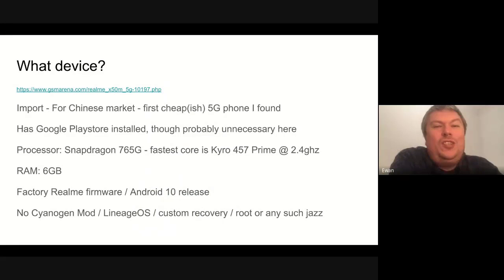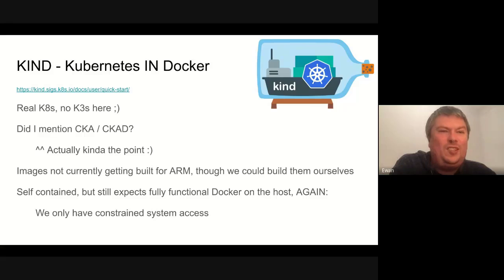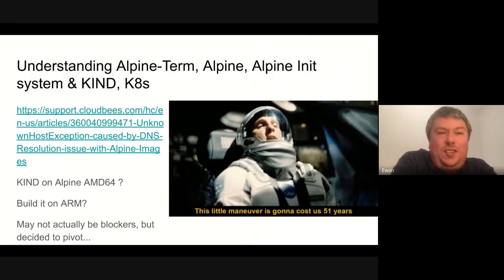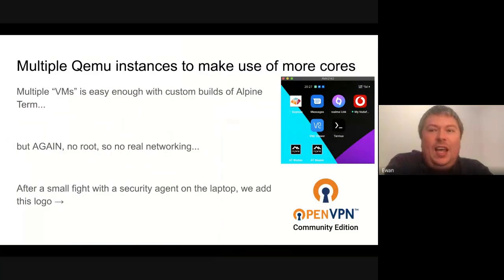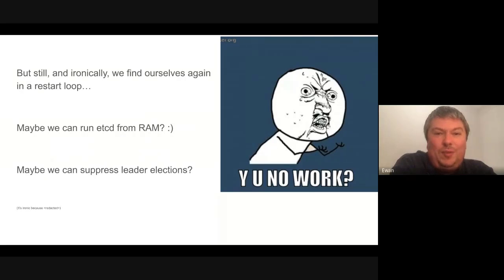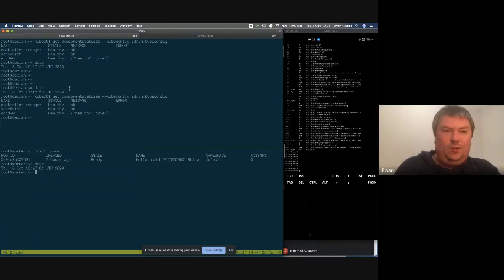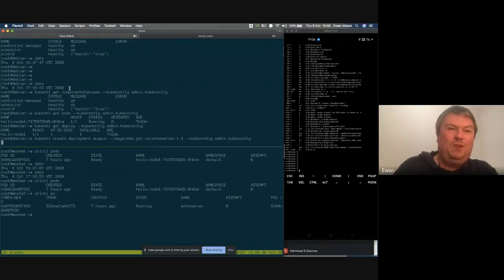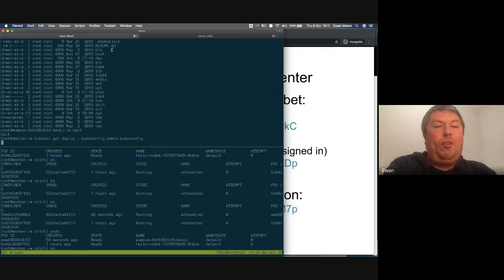London IAC - K8s on Android - Ewan Nisbet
Watch Ewan go through the process of setting up Kubernetes on Android.